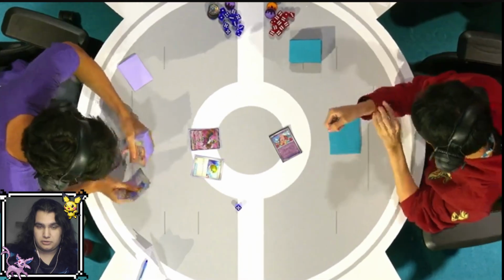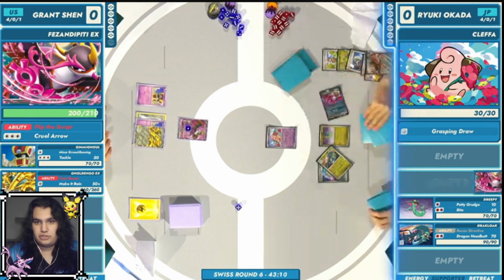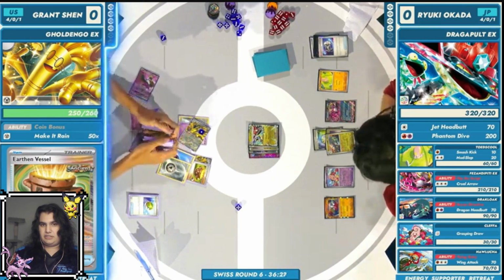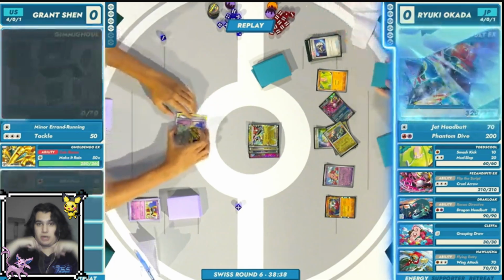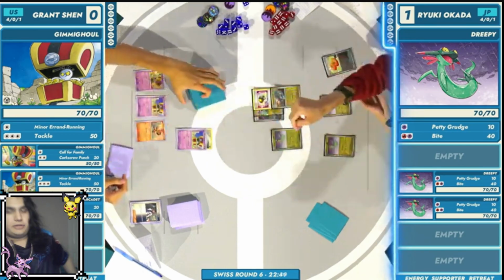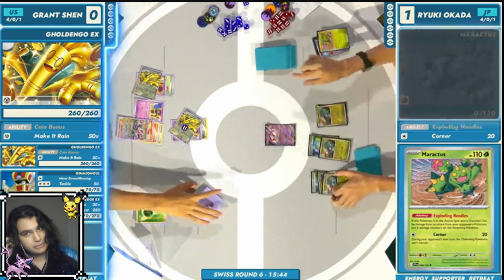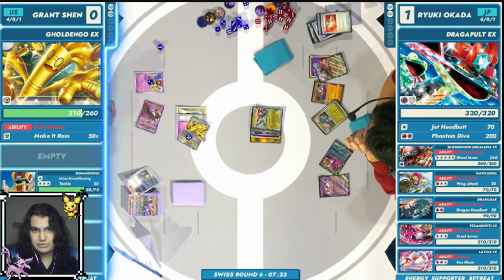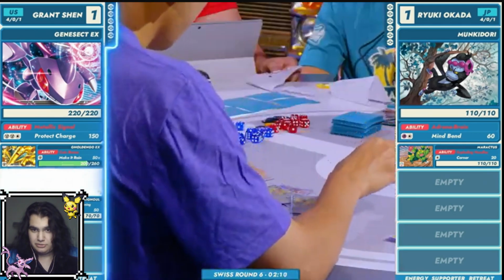TCG Grant Shen (Gholdengo) VS Ryuki Okada (Dragapult) 2025 Pokemon World Championships Round 6!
Learn how to master the Pokemon TCG from me on Metafy!